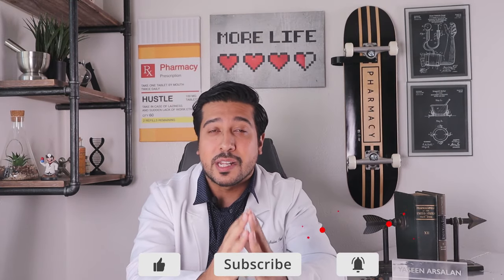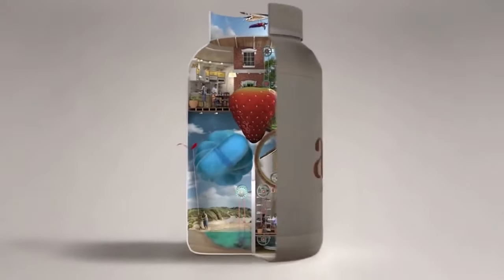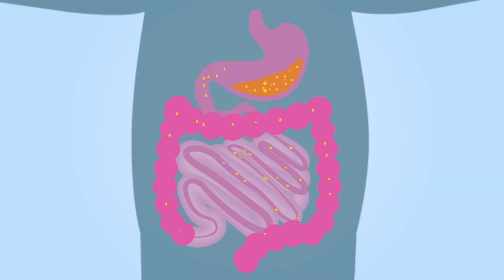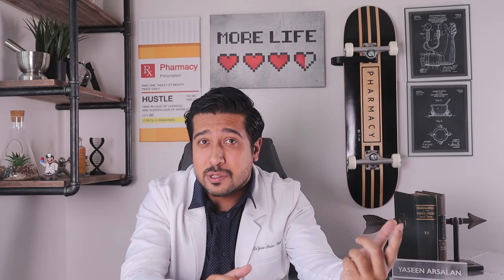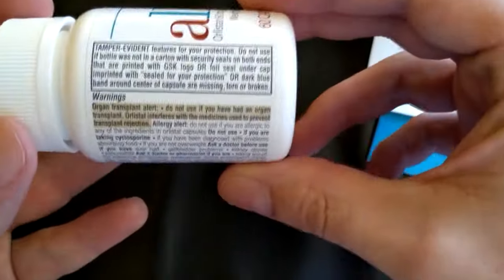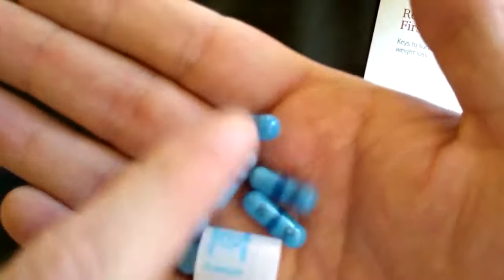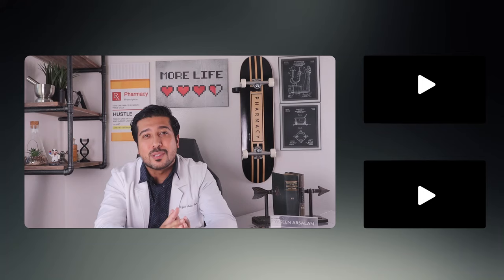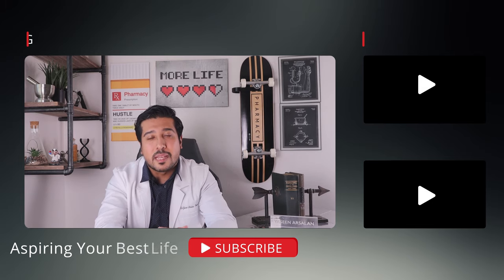Orlistat Weight Loss | Is Orlistat Worth it?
Orlistat weight loss review. Are Orlistat weight loss pills worth taking? Alli weight loss, what you should know when taking orlistat.

Did I help you in any way? Donate me some coffee! ☕😃

Let's keep in touch on Instagram.

What is orlistat
Orlistat or brand name Alli is an FDA-approved over the counter medication that can help overweight adults lose weight. It promotes weight loss by decreasing the amount of dietary fat, that gets absorbed into your intestines

Who should use orlistat
It's intended to only be used for overweight adults, 18 and older with a BMI of 25 or more. It should be used alongside a reduced-calorie and low-fat diet, so please keep in mind, its not generally for losing that extra 5 pounds to fit into jeans, its reserved for overweight to obese individuals, who need an extra kick to their weight loss regimen.

Is orlistat enough to lose weight
You should never solely rely on Alli for weight loss.

How does alli work? Orlistat mechanism of action.
Lipase, is an enzyme found in the digestive tract, it helps break down dietary fat into smaller components, so it can be used or stored for energy. Alli works against lipase. So When lipase activity is blocked, the triglycerides that you get from the diet are not hydrolyzed into absorbable free fatty acids, and instead are excreted out of your body unchanged.
When you take alli with a meal, about 25 percent of the fat you consume isn't broken down and gets eliminated through BM's.

How much weight can alli help you lose
More than 40 percent of people taking Alli while following a calorie-restricted diet and increasing physical activity lost 5 percent or more of their body weight within a year which can be clinically meaningful to most. Clinically meaningful weight loss is enough weight loss to begin lowering the risk of cardiovascular disease, diabetes and other diseases and is generally defined as 5 percent or more of body weight. A weight loss of five percent can still result in significant improvements in overall health, including decreased cardiovascular risk factors, which is a huge benefit we are looking for.

How long does alli take to work?
If you follow a reduced-calorie, low-fat diet, get regular physical activity, and take alli® capsules as directed, you could see results in the first two weeks. Most weight loss usually occurs within the first six months. But keep in mind, Individual results vary because this depends on your commitment.
How is it to be taken? Generally speaking, unless your doctor has you on a different regimen.

How to take alli?
One orlistat capsule is to be taken with a meal, or within 1 hour of each meal containing fat, three times per day (breakfast, lunch, and dinner). If you skip a meal, you should skip the alli. No more than three capsules should be taken in a single day and  A multivitamin is recommended when orlistat is used at least 2 hours after taking or at bedtime, because fat soluble vitamins can’t be absorbed as much, so please let your doctor know first before taking one.

Orlistat side effects
Some common side effects include flatulence, sorry idk why I had to add that in. Frequent BM's, soft stools and oily leakage which is supposed to help reinforce you to make more wiser choices when it comes to eating fats.

Speak with a healthcare provider if any of these side effects become severe or troublesome.

When to let your doctor know when taking Alli
Let your doctor know if, you develop any allergic reactions like skin rash, itching or hives, swelling of the face, lips, or tongue, breathing problems, or black tarry stools, signs of infection, dark yellow or brown , yellowing of the eyes or skin, trouble passing, abdominal pain, or urgent B movements, and vomiting.